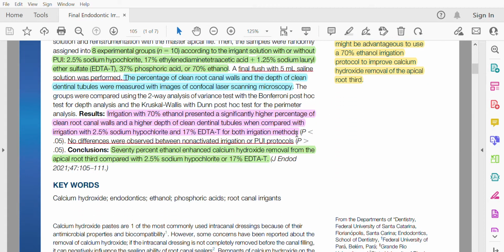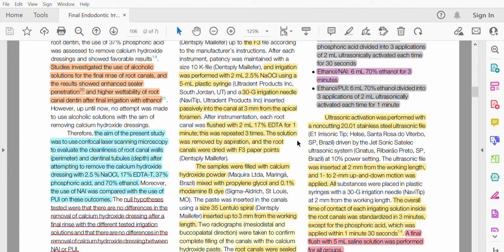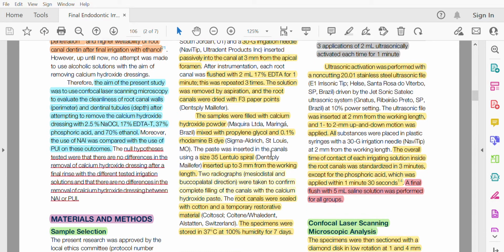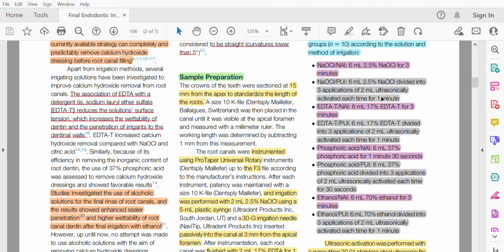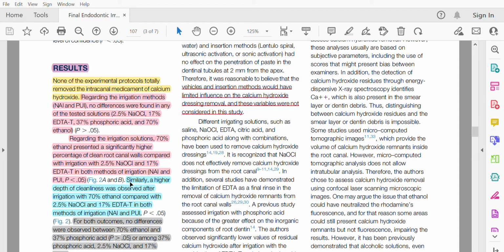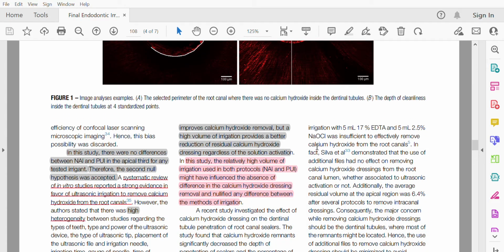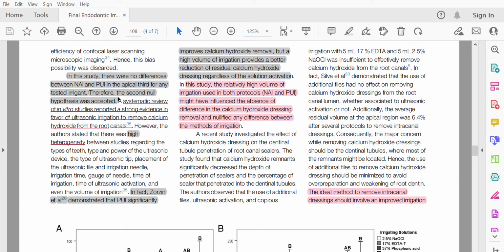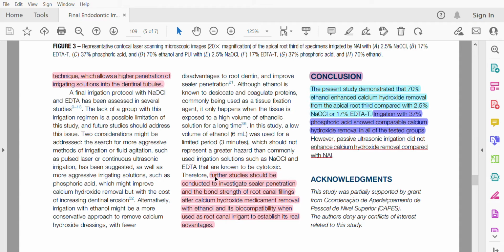Luiz et al 2022